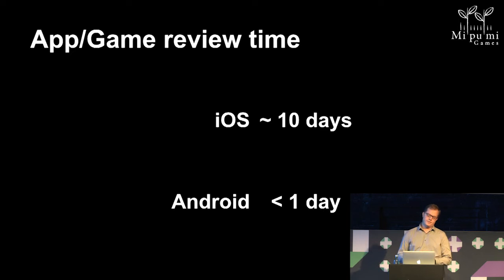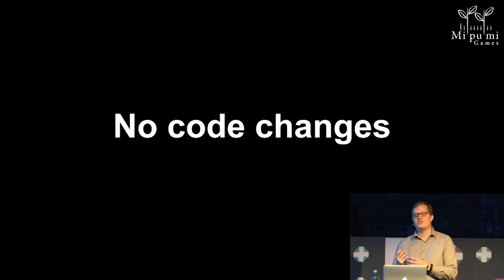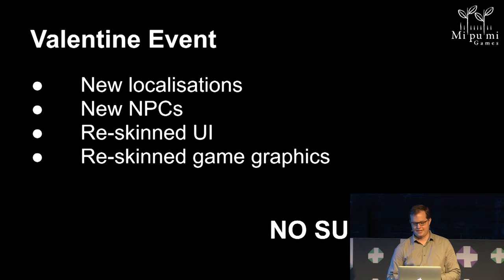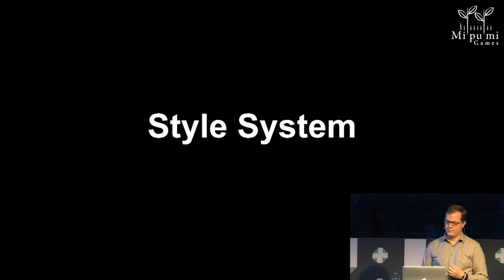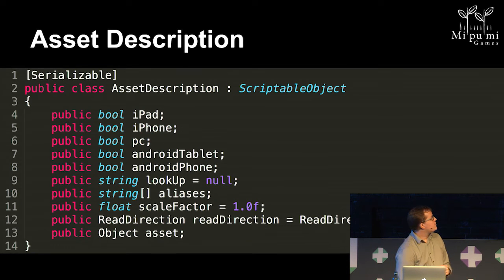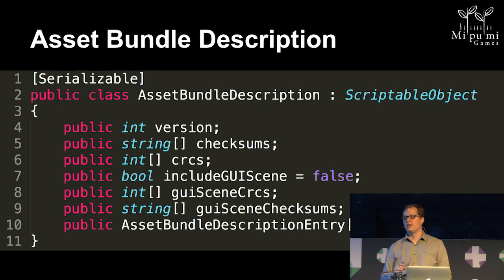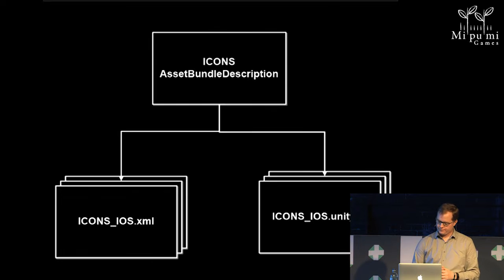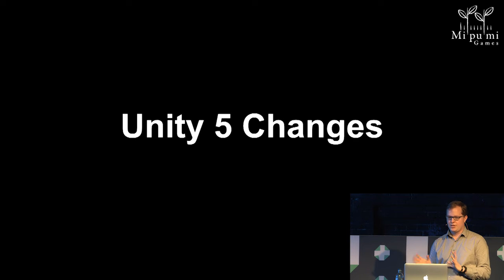No Submission needed! Using AssetBundles as a fast content-update system - Unite Europe 2015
Sebastian Holzfeind (Mi'pu'mi Games) talks about a content-update system that allows significant game updates without code changes and therefore no need for update submissions.
The talk will describe the implementation and integration of this system in Ubisoft Blue Byte's and Mi'pu'mi Games' latest game "Anno: Build an Empire".